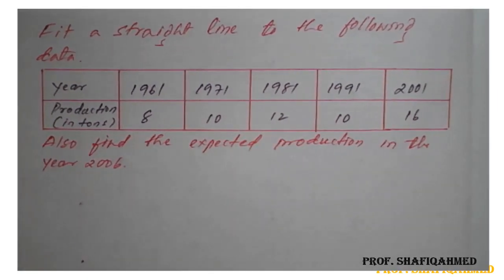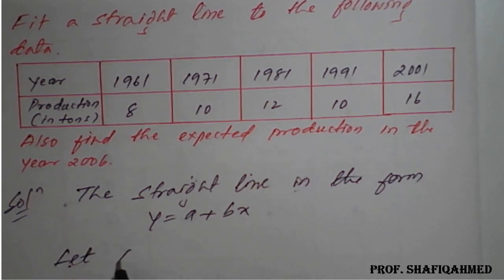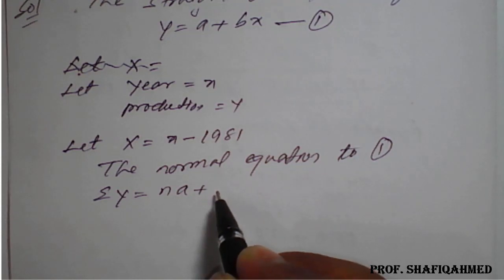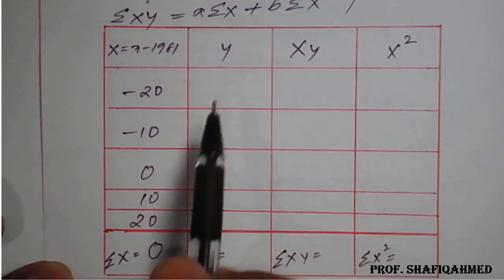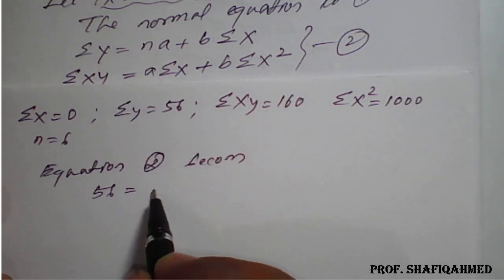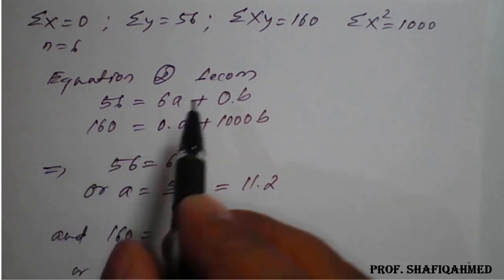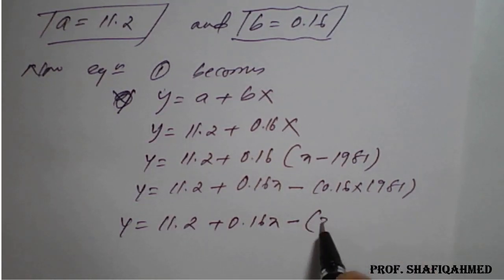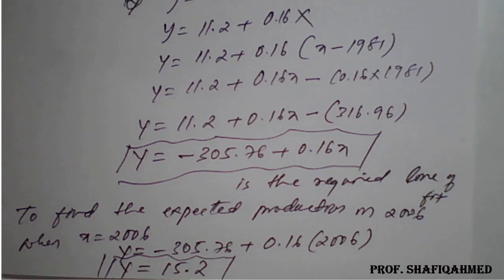#6 || Problem#5 || Curve fitting of Straight line. || By Shafiqahmed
18MAT41 : Module : 4 : 6   Problem on Curve fitting of Straight line.